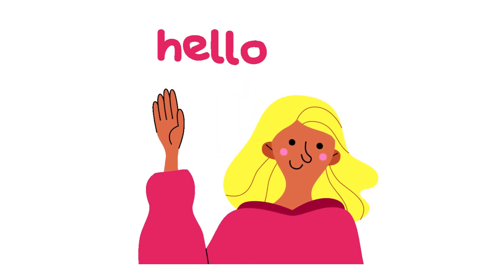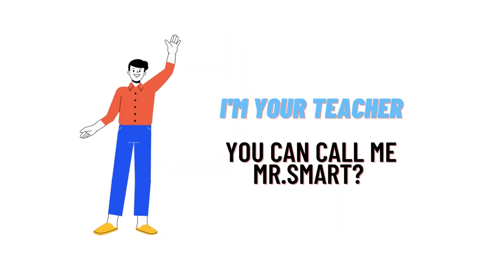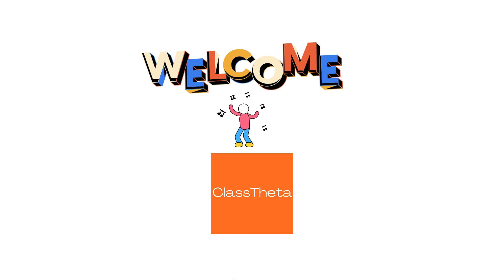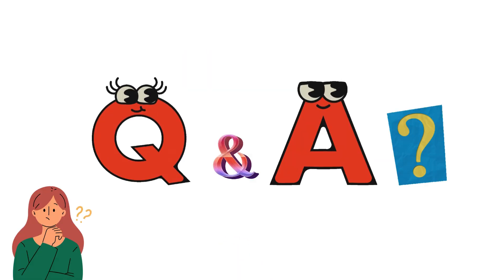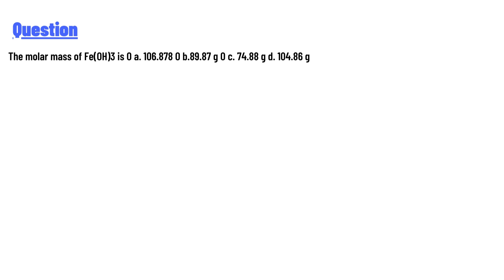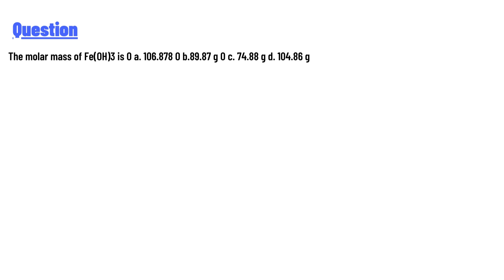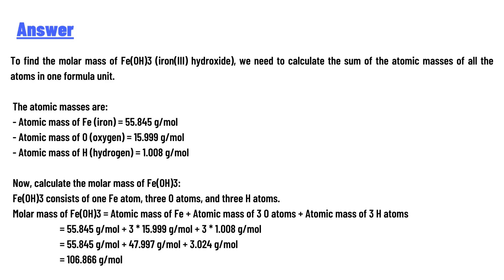The molar mass of Fe(OH)3 is O a. 106.878 O b.89.87 g O c. 74.88 g d. 104.86 g